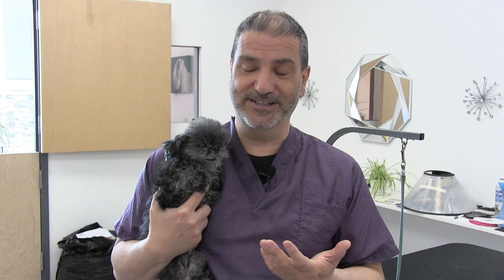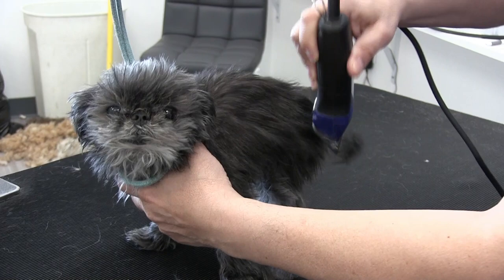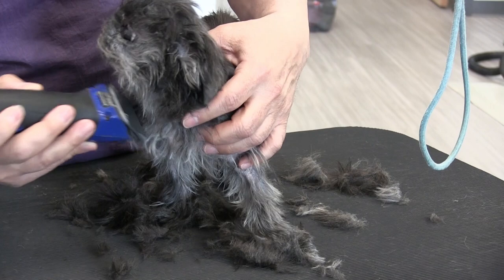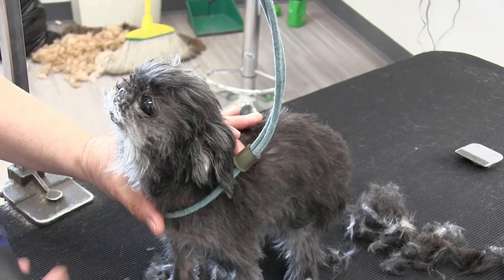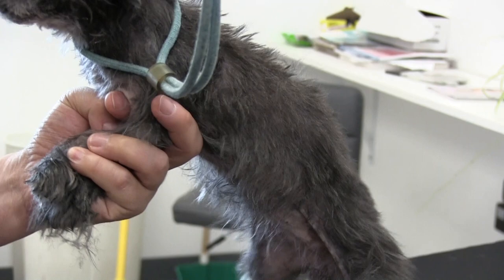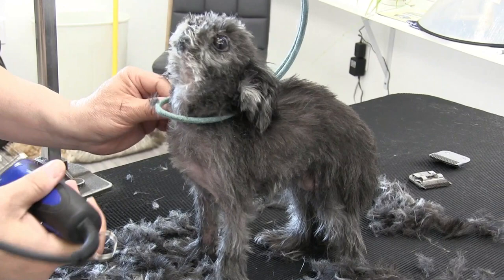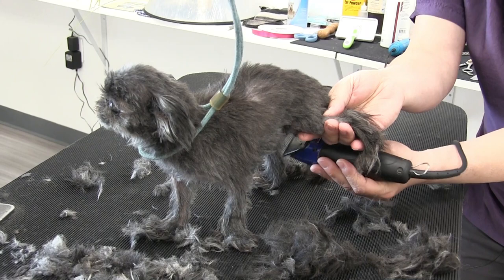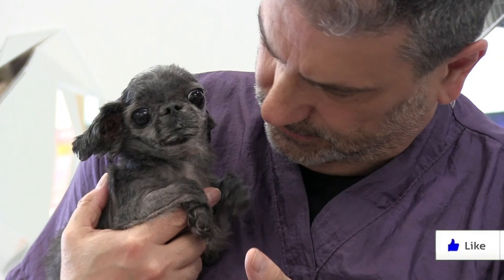Grooming A TINY Shih Tzu !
Tiny Shih Tzu Grooming
Meet Penelope ! She is a TINY Shih Tzu who is here today to help us show you that small dogs aren't necessarily easier to groom than big dogs.